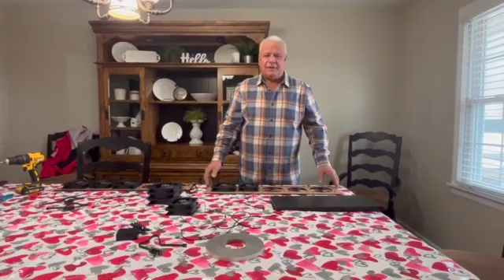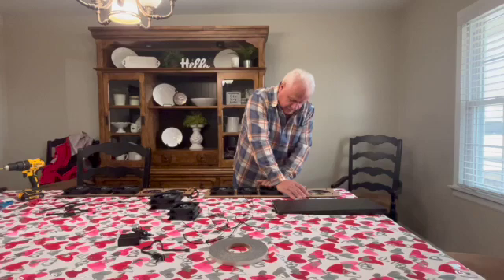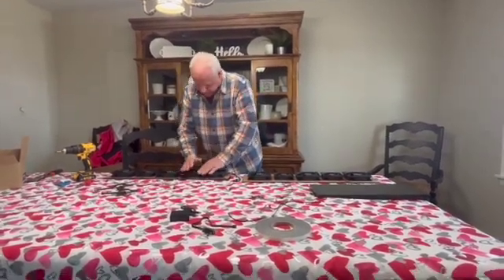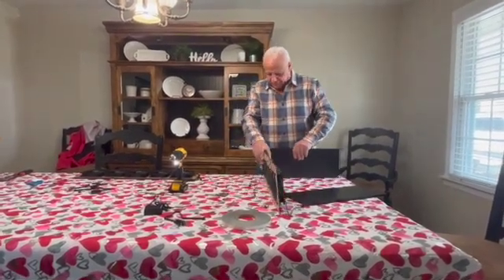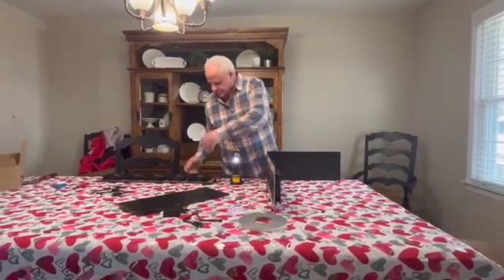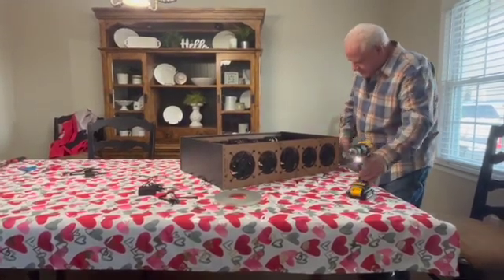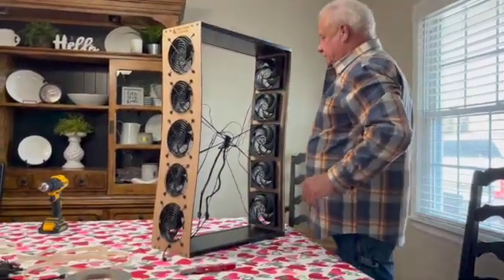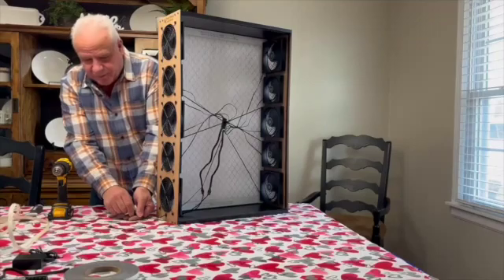Tower of Power Kit Assembly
Learn the easy assembly process for the CleanAirKits Tower of Power, a 480 CADR CFM next-generation Corsi Rosenthal Box.  The Aerating End Table assembles basically the same as Tower of Power.

Steps include:
1. Attaching fan grills
2. Pushing fans onto push pins
3. Screw together panels
4. Connect fan cables to fan hubs and DC adapter cable
5. Tie bungies to tension side panels
6. Tie excess cable to bungees keeping it away from fans
7. Test all fans
8. Apply foam weatherseal to panel edges
9. Slip in filters
10.  Inspect for gaps and leaks